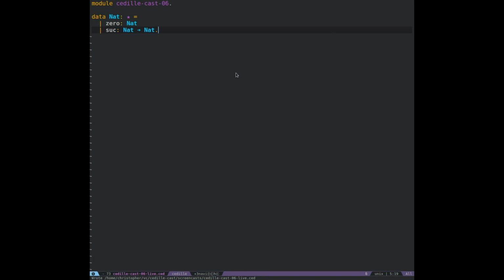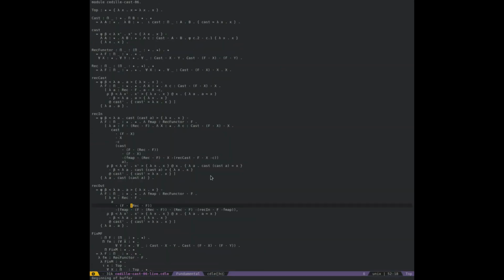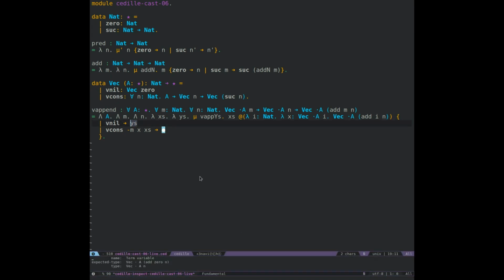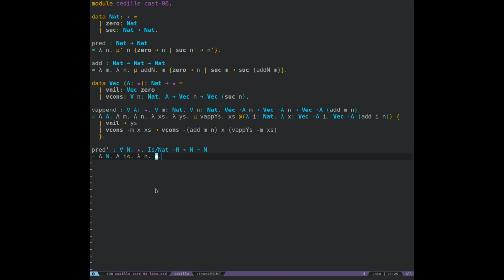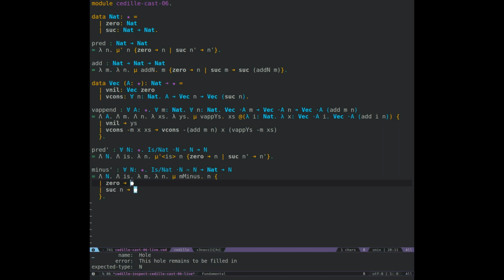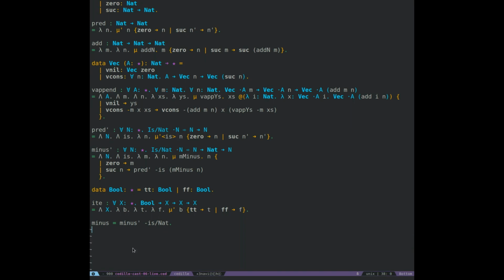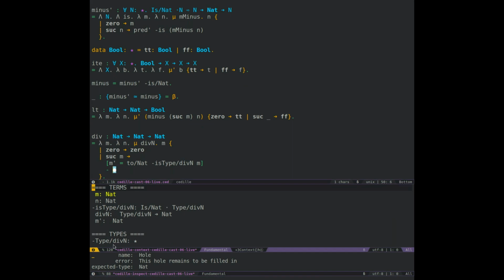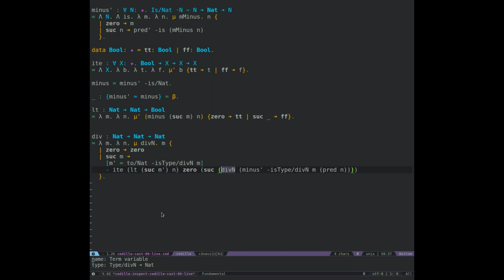Cedille Cast #6: Inductive Datatypes in Cedille 1.1.0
We are happy to announce the release of Cedille version 1.1.0 which includes support for inductive datatypes and functions defined over them using case analysis and recursion. This video covers both how to define the standard examples one expects for these in Cedille -- Nat and Vec, add and append -- and also some non-standard examples that illustrate the type-based termination checking Cedille uses for recursive functions.